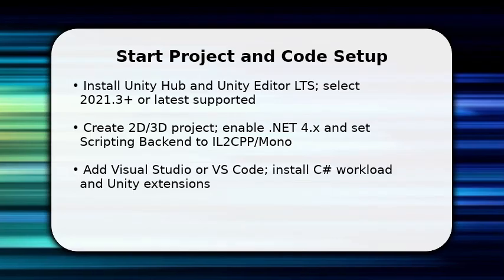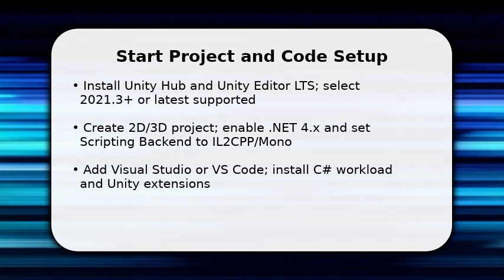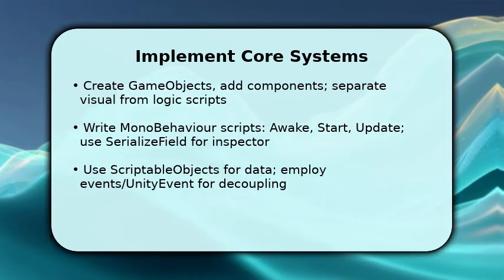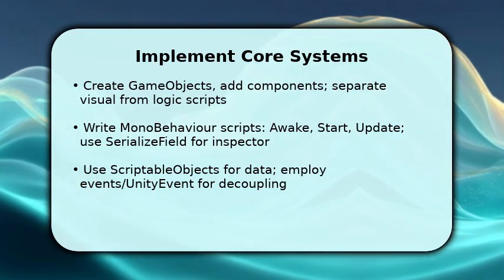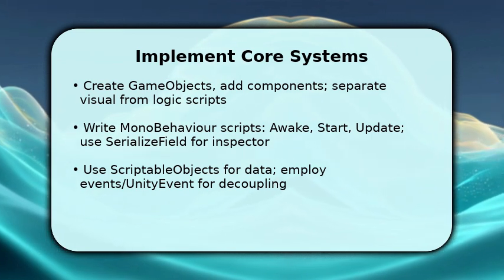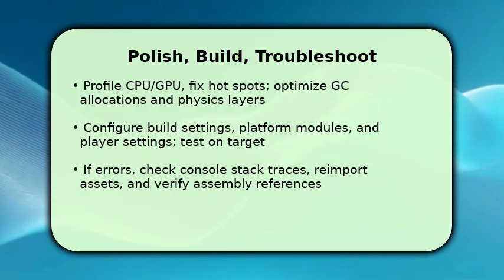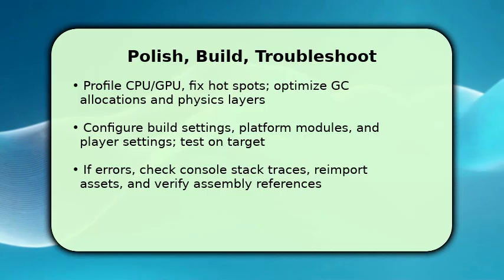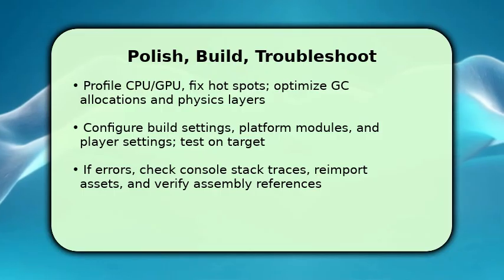How to Use Unity with C# - Full Guide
Dive into the world of game development as we explore Unity and C# integration. This comprehensive guide covers essential techniques, from setting up your environment to advanced scripting for interactive gaming experiences.

Unity, C# programming, game development tutorial, interactive game creation, script writing in Unity with C#